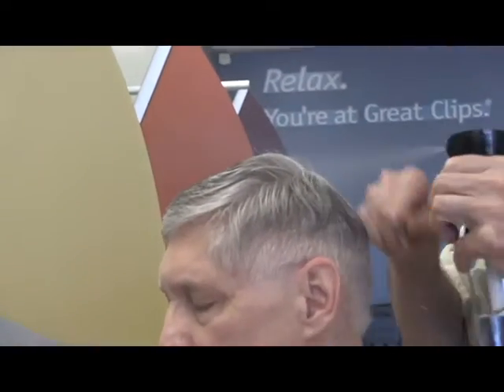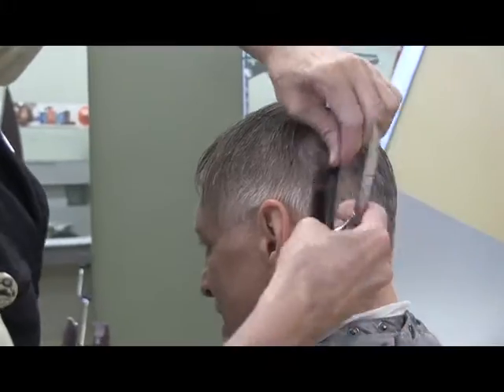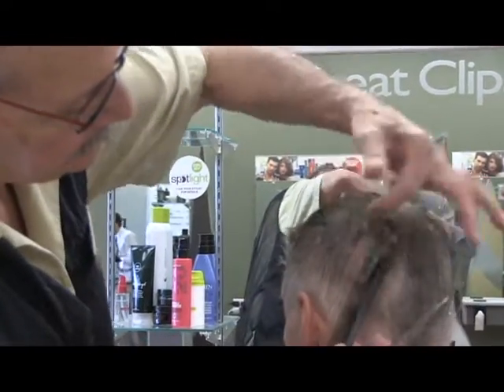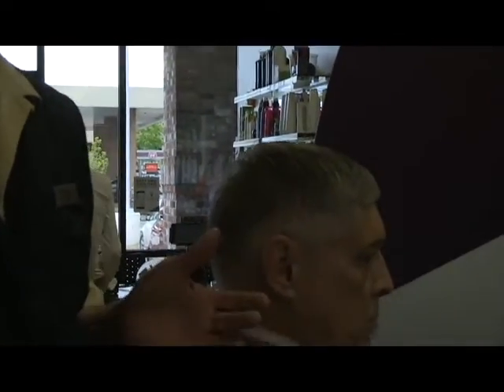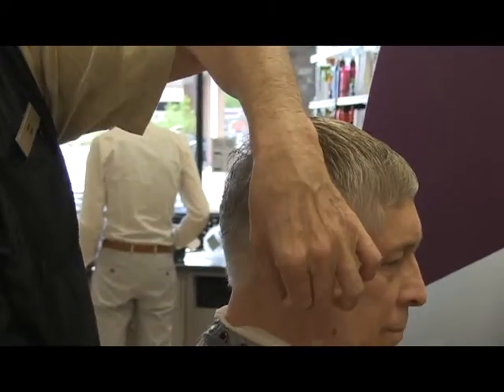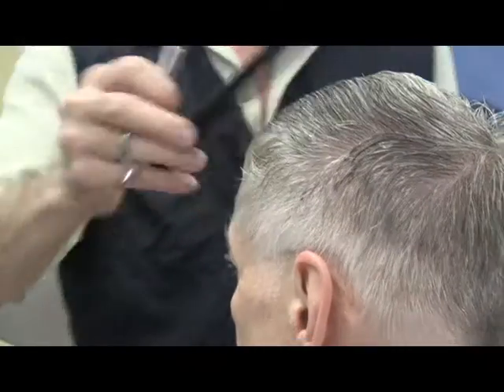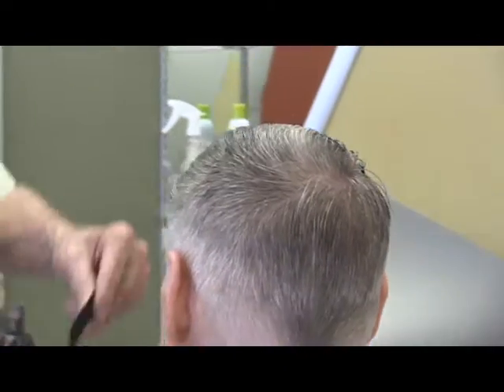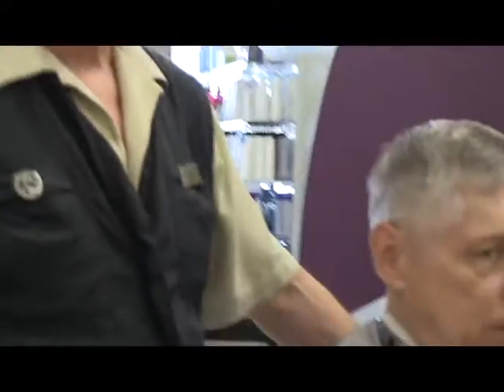Blending your haircut with a 6.5 inch Sayuri Shear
How to blend your haircut with a long shear.

Larry Medina demonstrates how to blend from a number four razor with the Sayuri 6.5 inch styling shears

He also shows how to deal with your client's cowlick